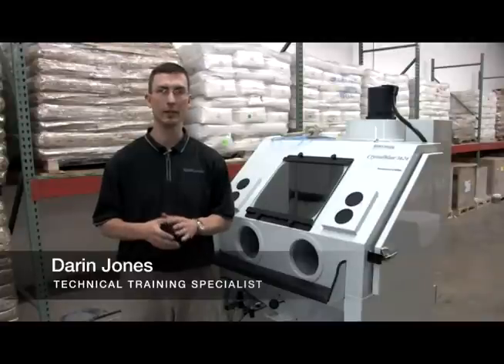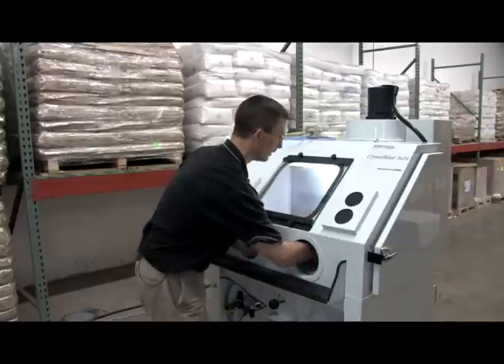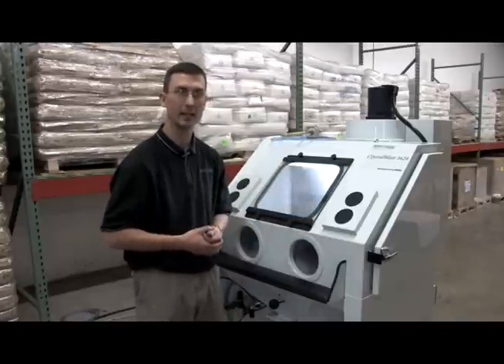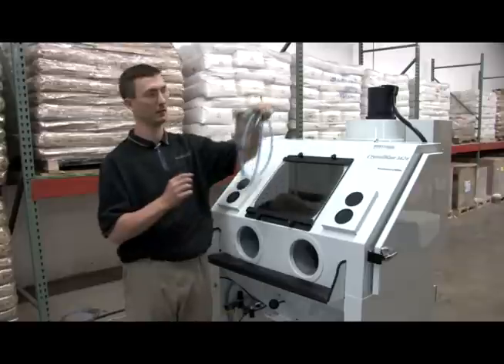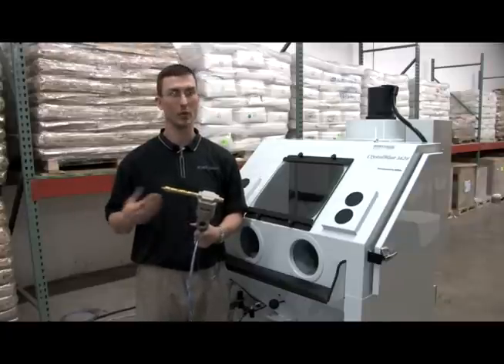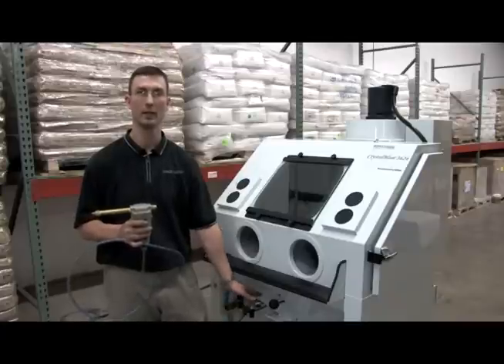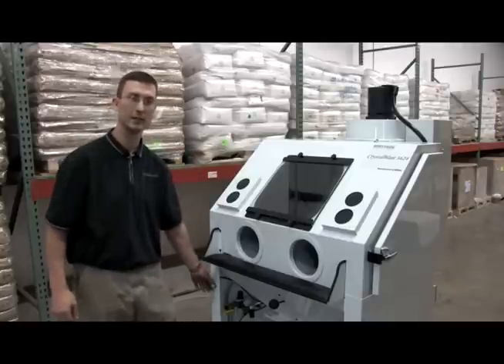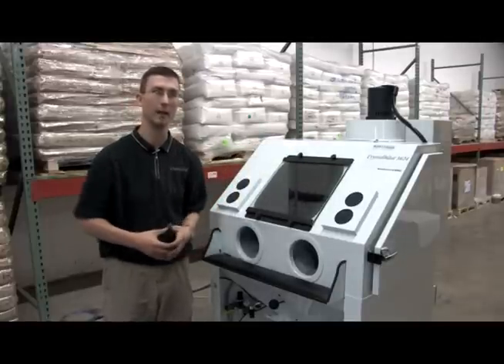CrystalBlast™ Maintenance: Preventative Maintenance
IKONICS Imaging's Technical Training Specialist, Darin Jones, offers tips for preventative maintenance for the CrystalBlast™ 3624.